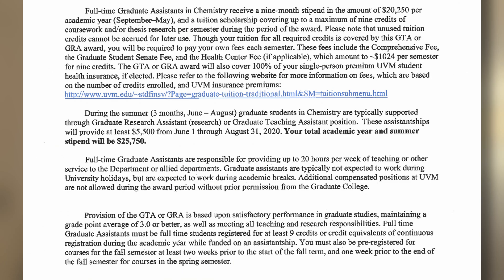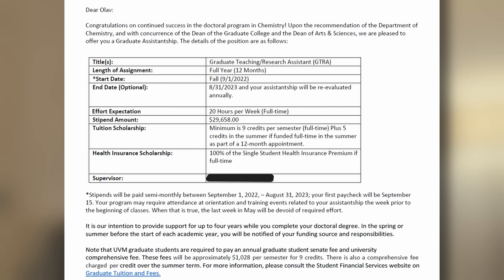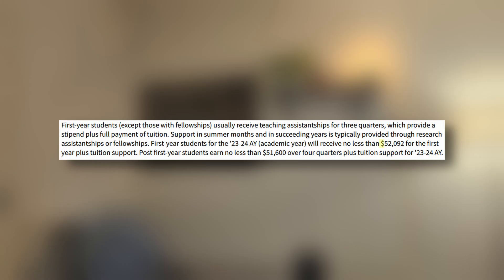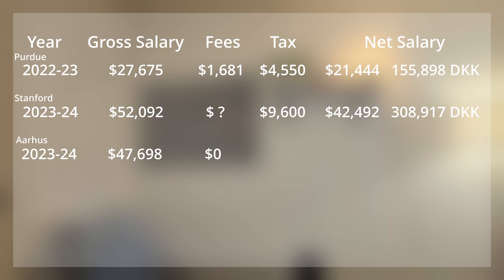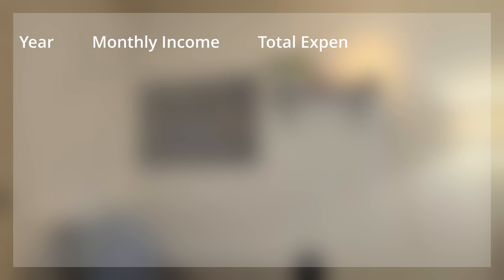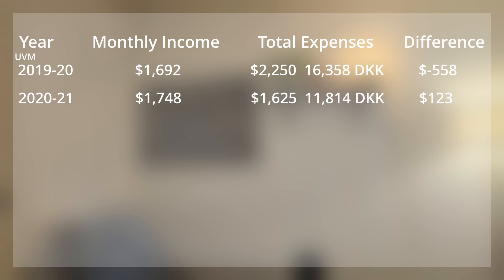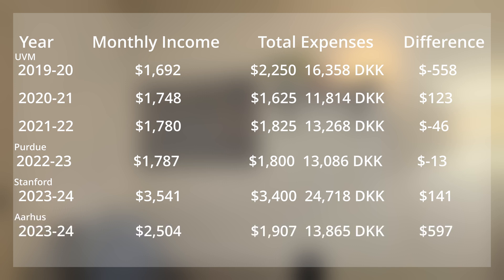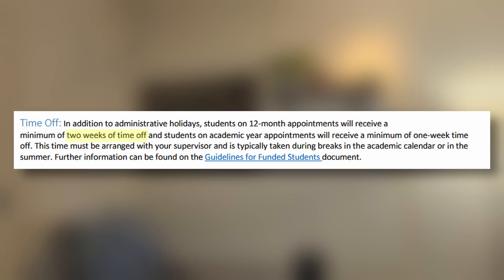How much do you make as a PhD student in the US and Denmark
In this video I will show you how much I made as a PhD student at the University of Vermont and Purdue (my actual contracts). Then I will show you how much a PhD student in Denmark makes.

0:00 Introduction
1:16 UVM
5:05 Purdue
6:44 Stanford
7:32 Aarhus
9:01 Comparison
16:16 Vacation
17:19 Outro